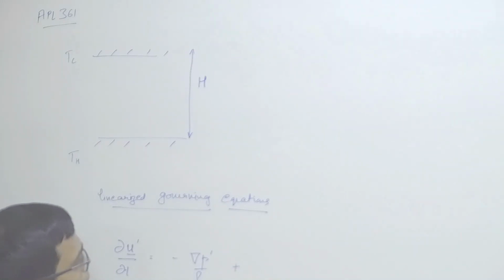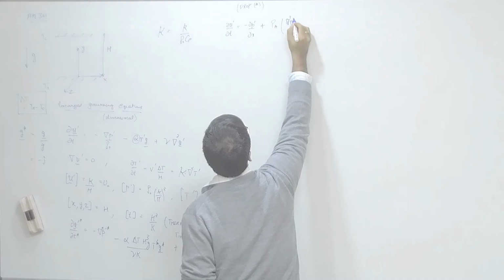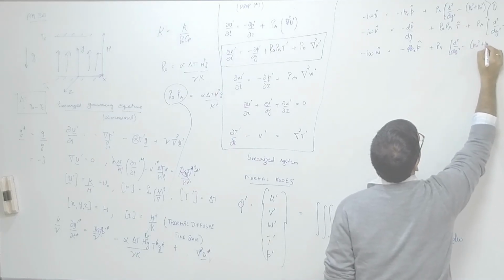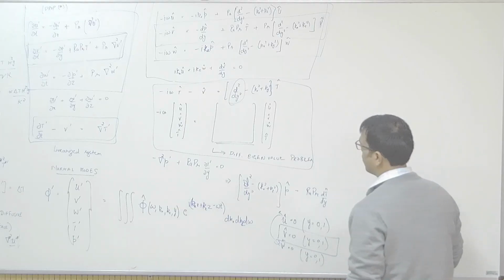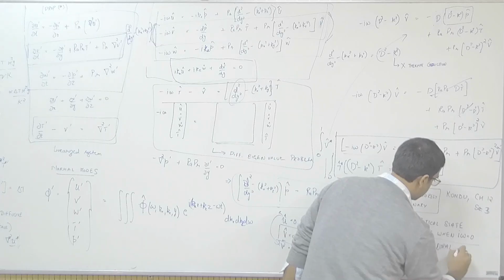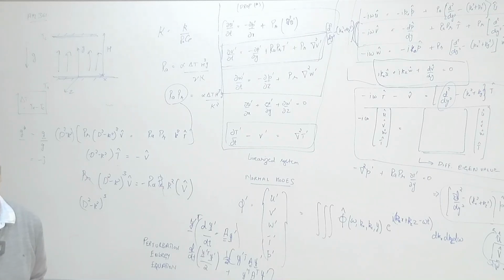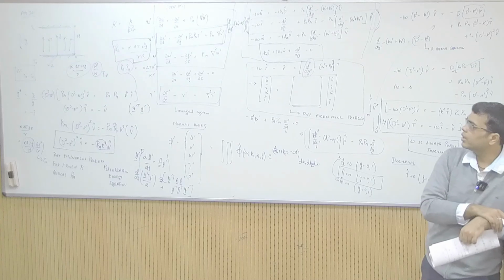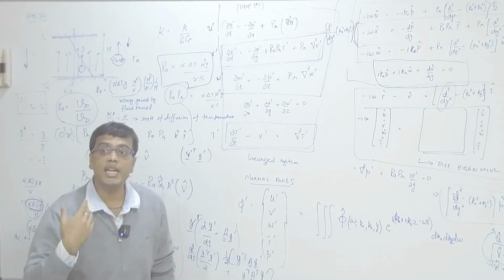Lecture-38: Rayleigh-Taylor instability, Rayleigh's number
In this lecture, we continue with our derivation of Rayleigh-Taylor instability and discuss the physical mechanism which causes this bouyancy driven instability. We also discuss the physical significance of the Rayleigh number.